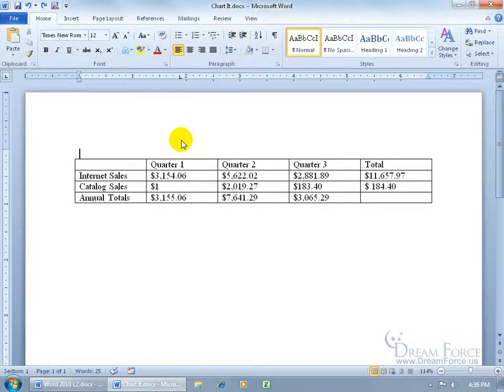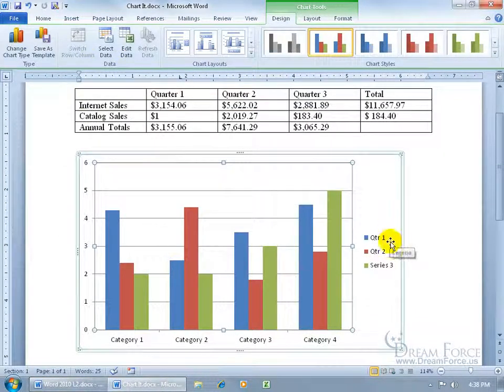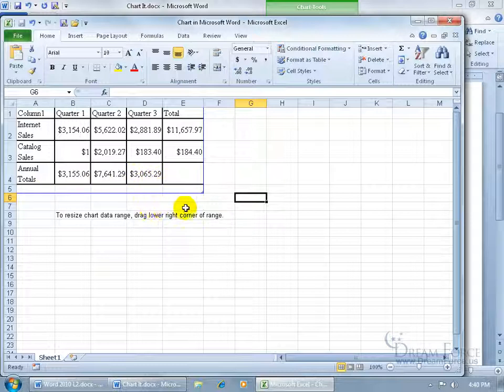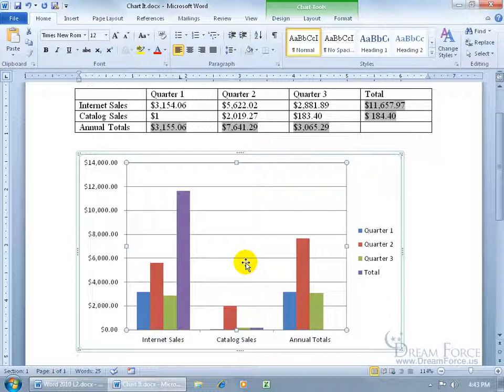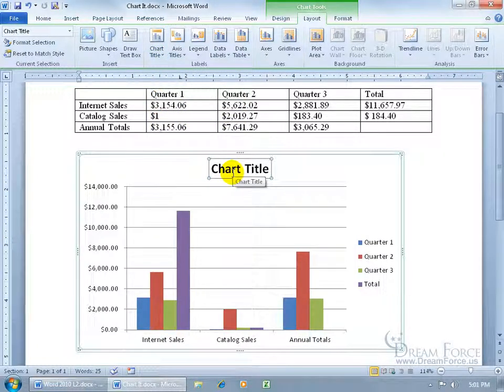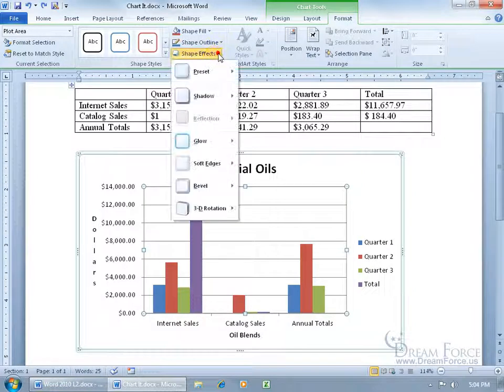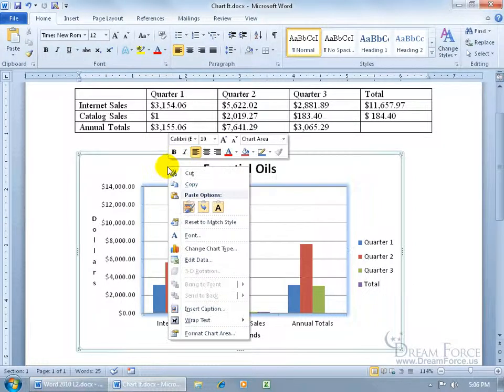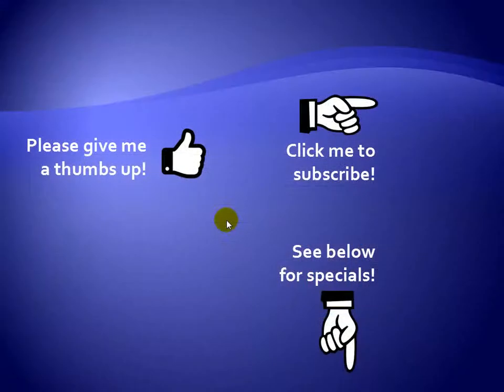Microsoft Word 2010: Create Charts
Microsoft Word 2010 training video on how to insert, or create a Chart including: converting Table data into a Chart, Chart Type, add Chart Title, Horizontal Title Axis and Vertical Title Axis.